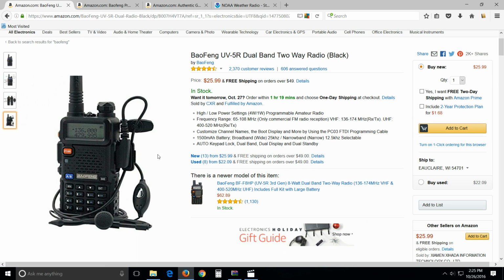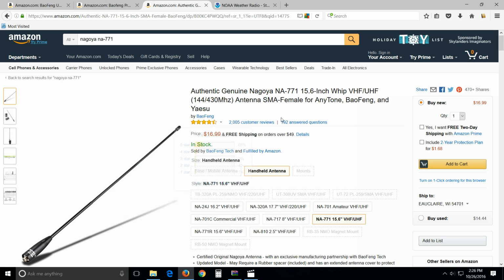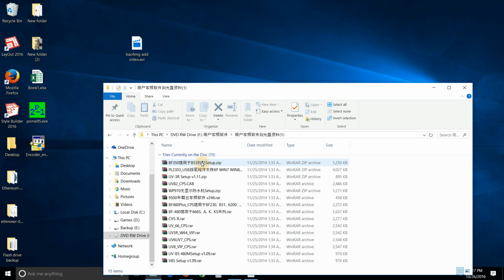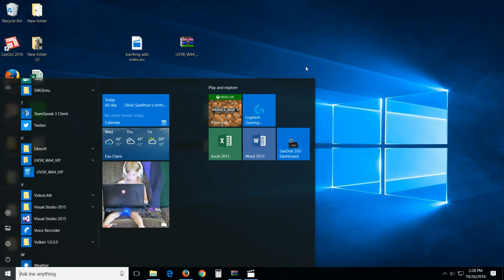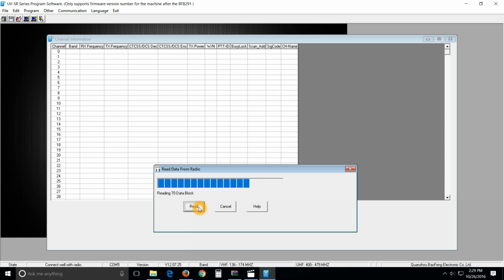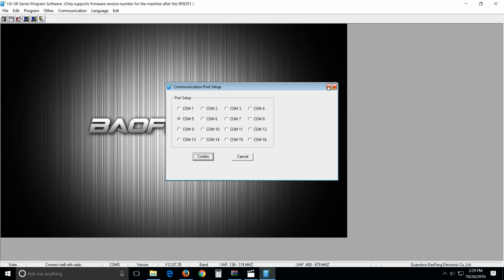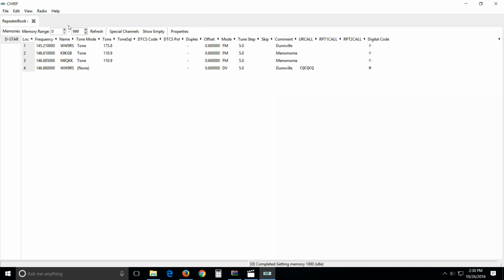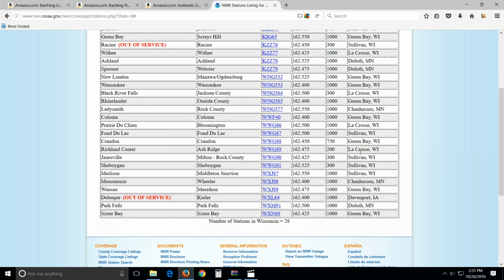What to buy and download with your Baofeng UV-5R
Another quick video about the Baofeng UV-5R radio and what to order with the radio.  I also briefly cover the Baofeng software and the Chirp software.